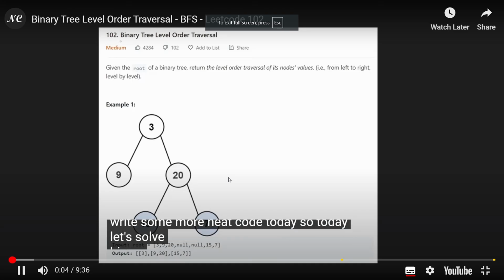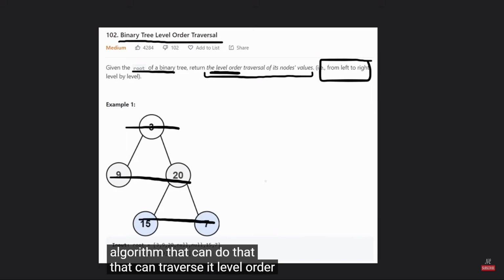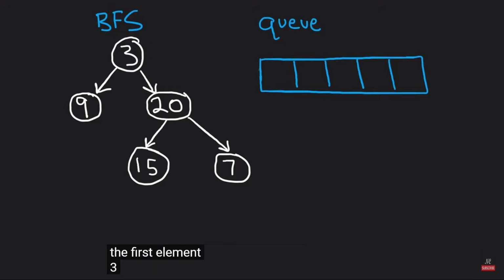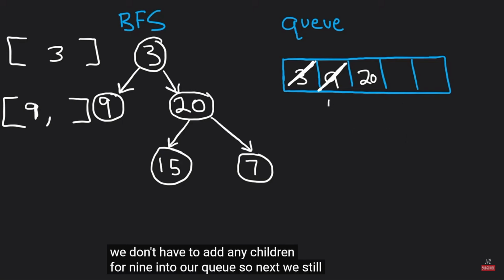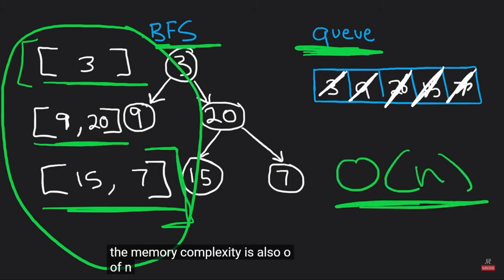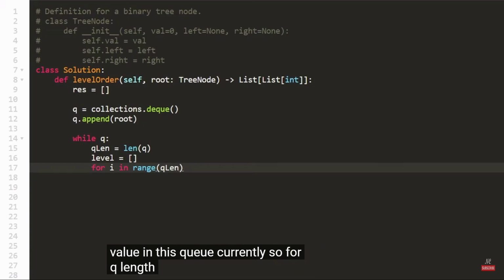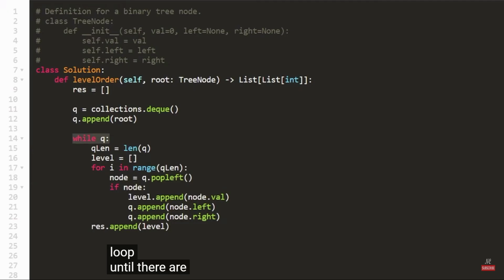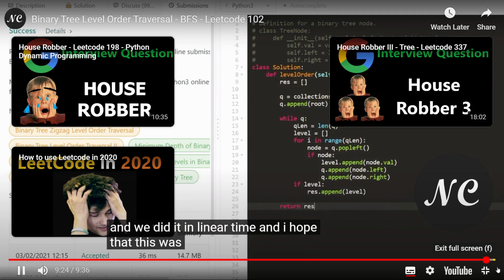Binary Tree Level Order Traversal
Breadth first search problem